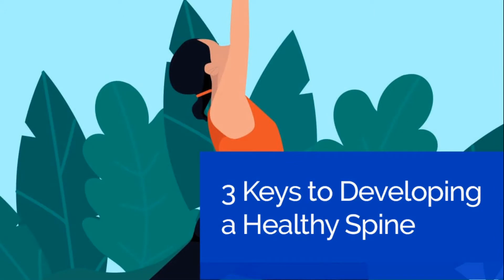3 Keys to Developing a Healthy Spine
Developing a healthy spine begins by understanding the three keys of strength, flexibility, and posture. Strength, flexibility, and improving your posture will go a long way towards reducing pain and improving your spine's function.